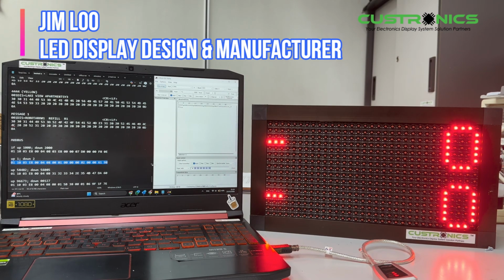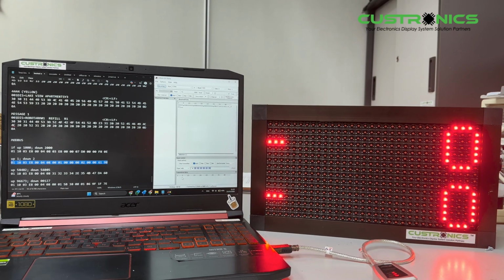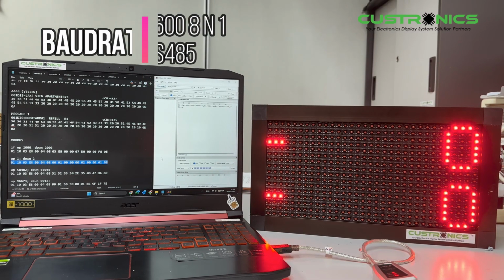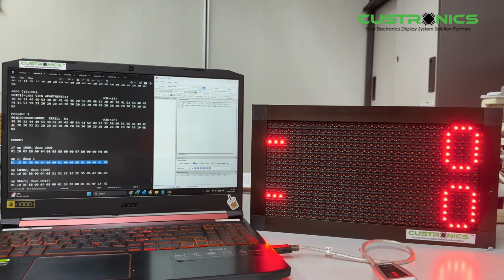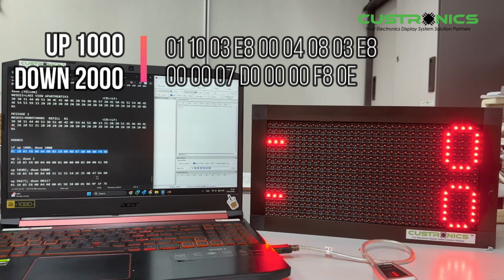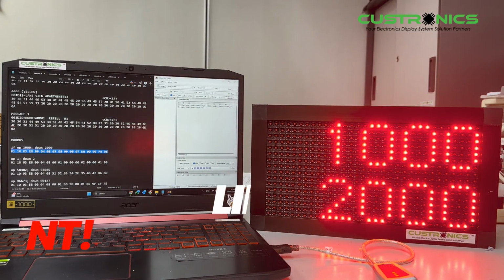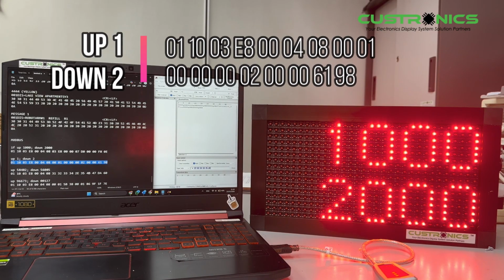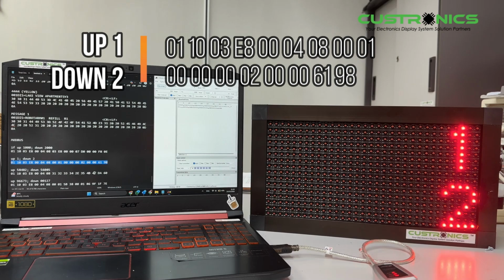Modbus LED Display Demo | Send ASCII HEX via RS232/RS485 (Industrial Display Malaysia)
This video demonstrates how to communicate with an industrial LED display using Modbus ASCII protocol.

Video ini menunjukkan cara menghantar data dari komputer riba ke paparan LED menggunakan Modbus ASCII (format HEX) melalui RS232 / RS485.

We show how a laptop sends ASCII HEX commands via RS232 / RS485, and how the LED display receives and updates the data in real time.

💡 What you will learn:
- How Modbus ASCII communication works
- How to send HEX data from a laptop
- How the LED display receives and displays the data
- Basic integration method for industrial systems

⚙️ LED Display Specifications:
Size: 370mm (W) × 210mm (H) × 80mm (D)
LED Colour: Red
Character Height: 70mm (high visibility for factory use)

🏭 Typical Applications:
- Production line display
- Andon system
- Machine status display
- Real-time factory monitoring
- Industrial automation integration

🔧 Communication Details:
Protocol: Modbus ASCII
Data Format: ASCII HEX
Format : 2row x 4 character
Interface: RS232 / RS485
Device: Laptop to LED display

📍 Malaysia Industrial LED Display Supplier
We provide customized LED display systems for factories, warehouses, and industrial environments.

LED Display panel made in Malaysia, LED display assembly in Malaysia & LED Display panel engineered in Malaysia

Electronics Display system
LED Display design & manufacturer